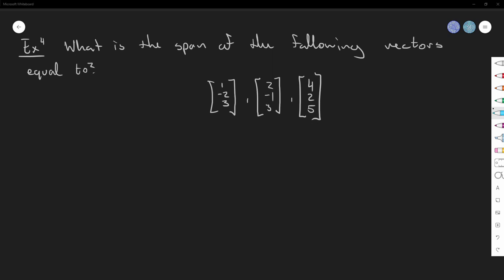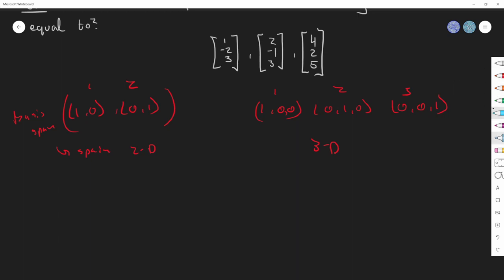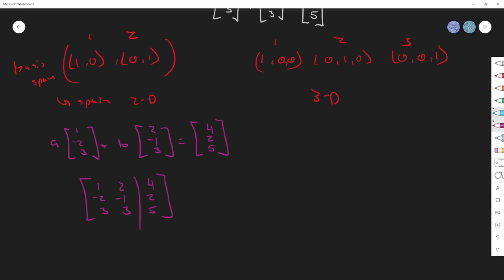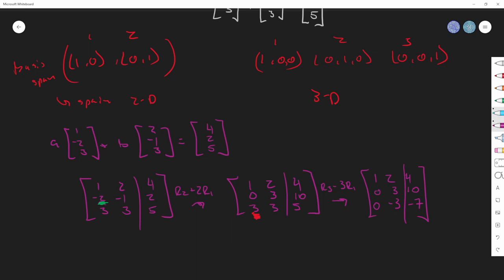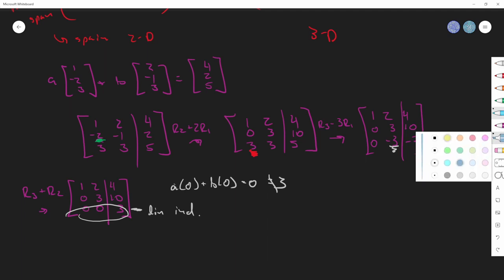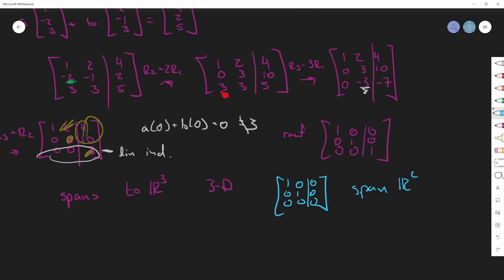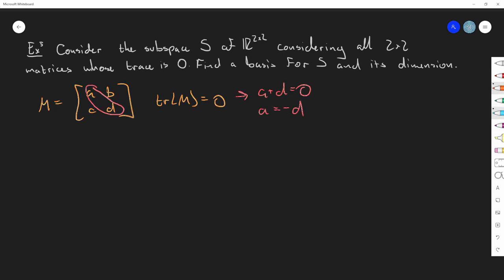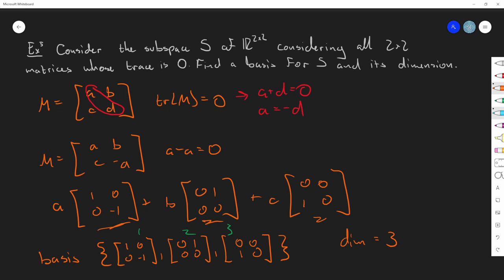More Examples on Spans and Basis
This video will focus on finding out what a set of vectors span on and as well as a 2nd example on finding a basis and its dimension.